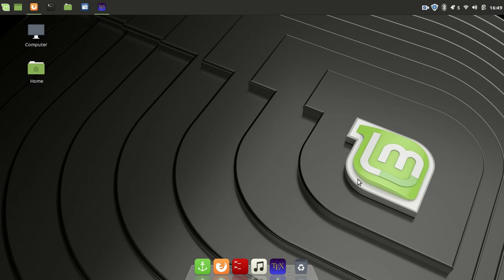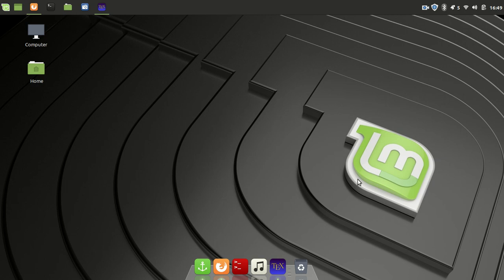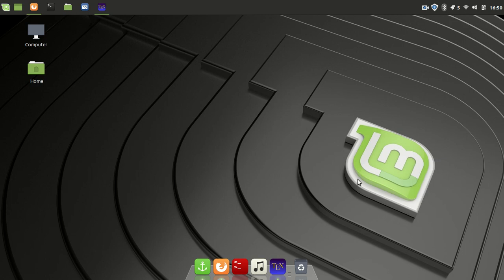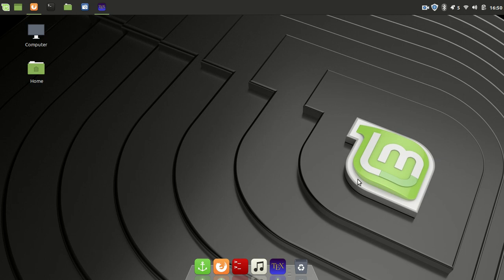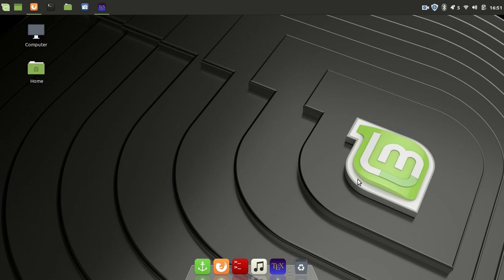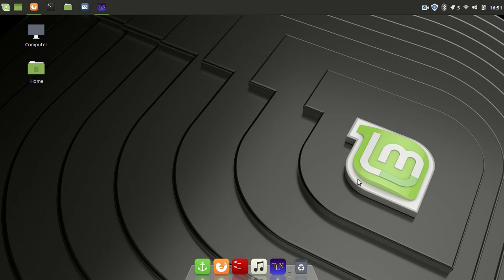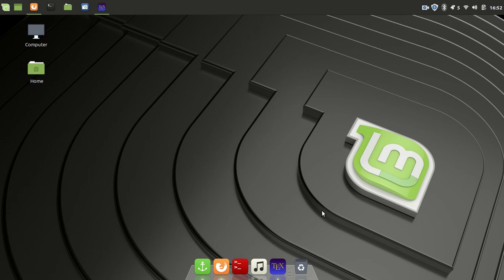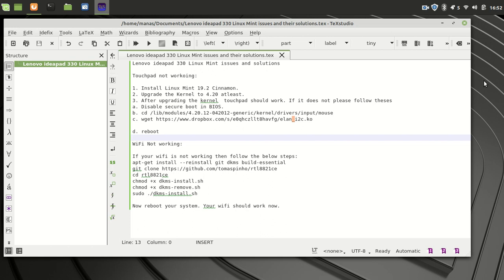Lenovo ideapad 330 Linux Mint issues and solutions